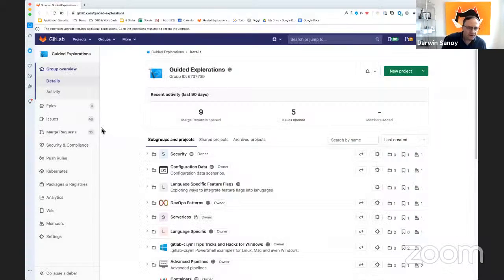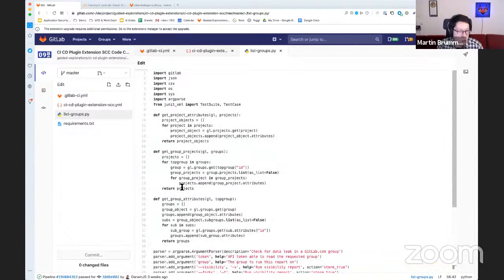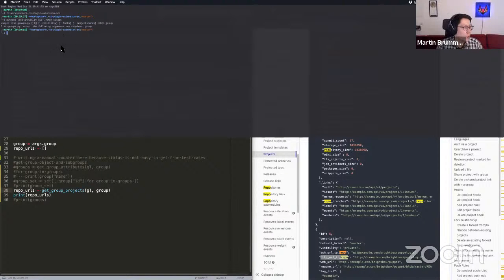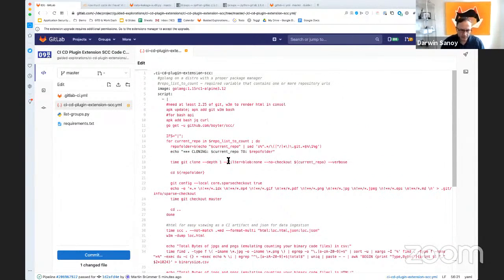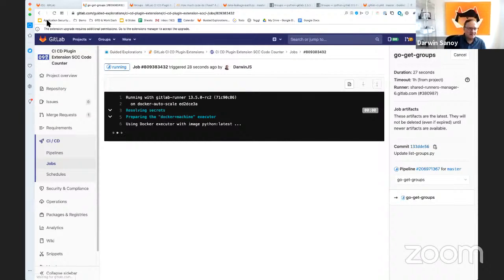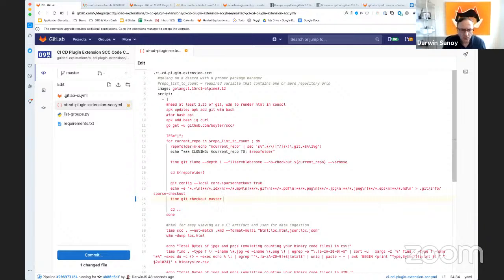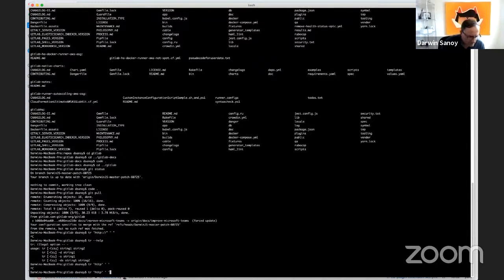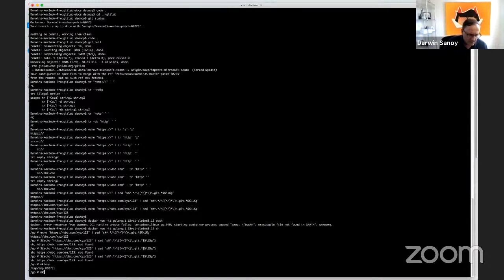P6: DevSecOps: Code Counting in GitLab CI CD: Guest Martin Brummer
Martin makes your head spin with the speed of his Python crafting and then we run into errors when a sparse checkout results in no checked out files.